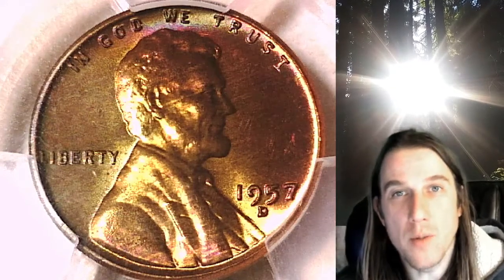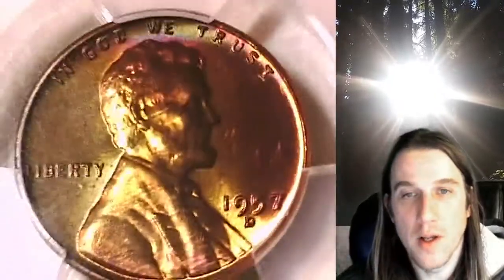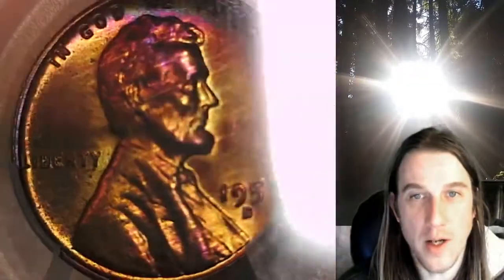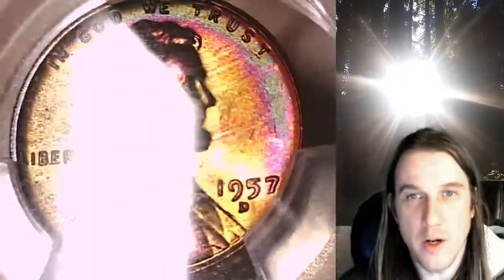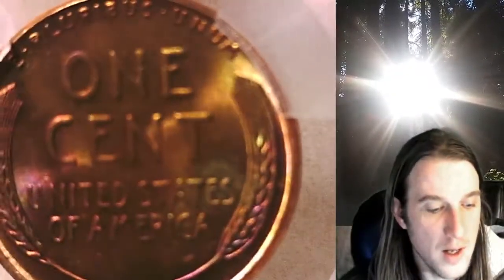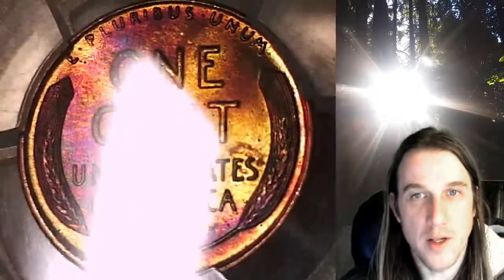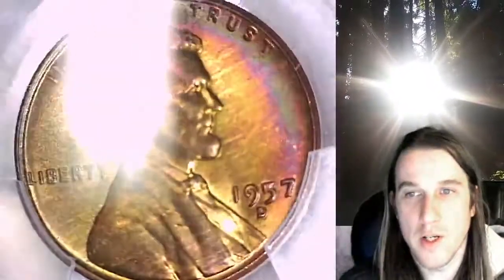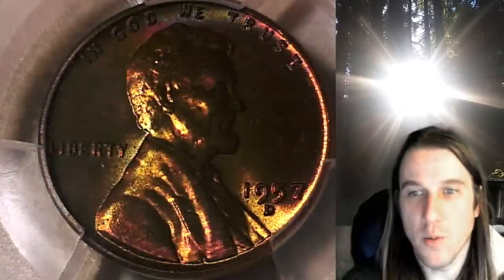Selling my 1957 D Lincoln Wheat Cent PCGS MS 65 RB 40214411 Toned